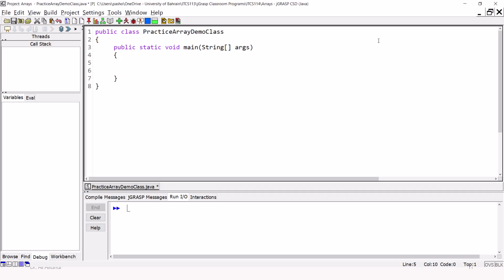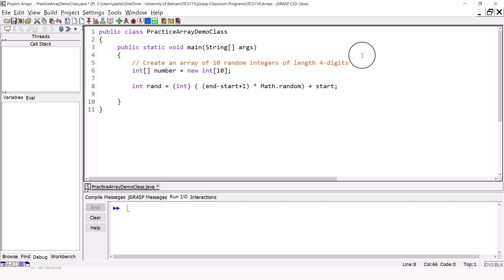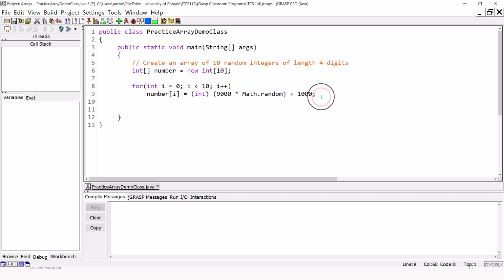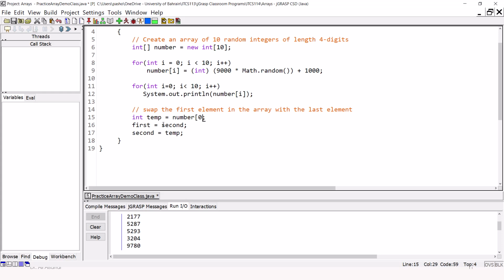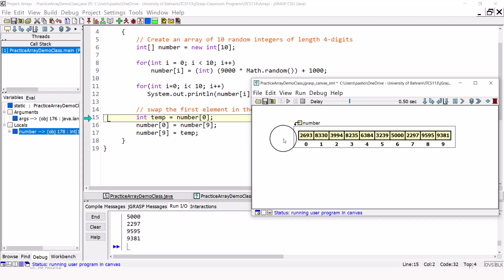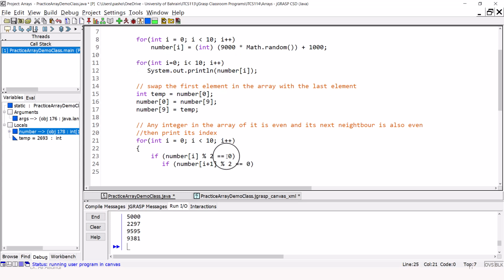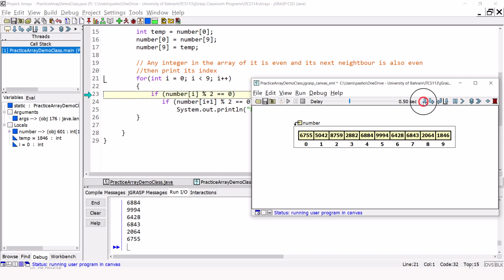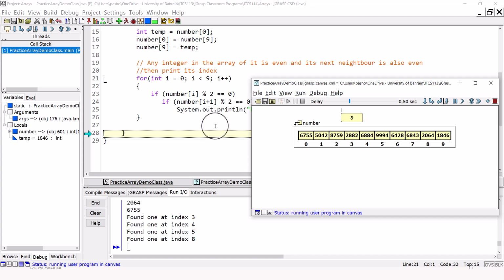Lecture 79 - Chapter 7 - Practice Examples on Arrays - Array 1d - ITCS113